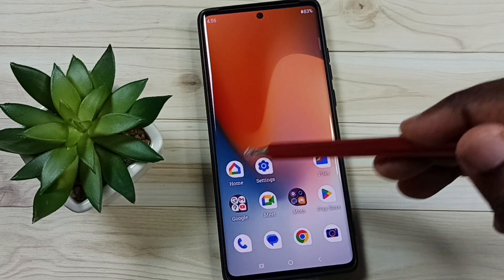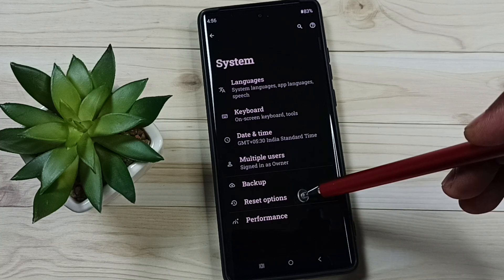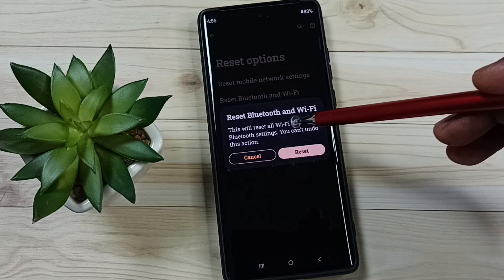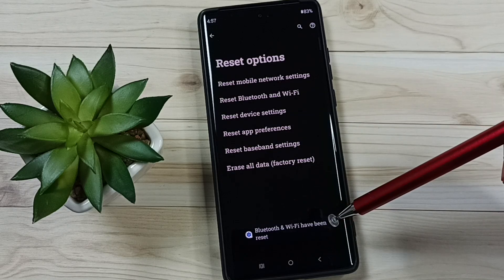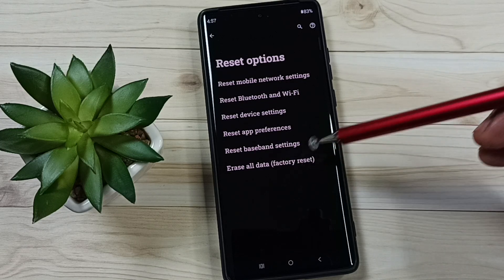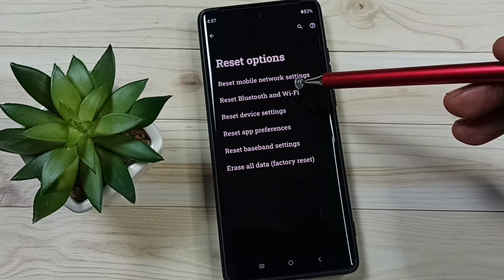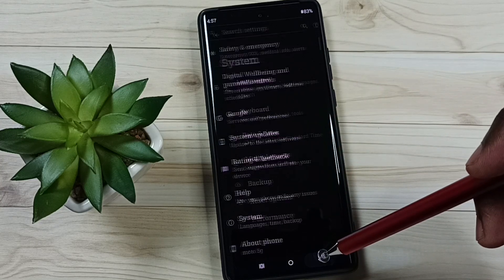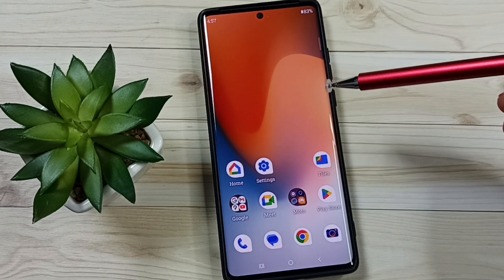Motorola Edge 50 Fusion | How to Fix All WiFi Problems | Slow Internet | Not Working | Disconnecting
WiFi not working, not getting internet, internet speed is low, WiFi signal is weak,